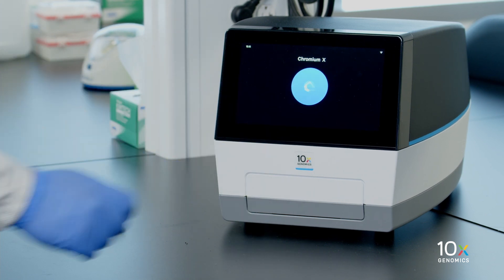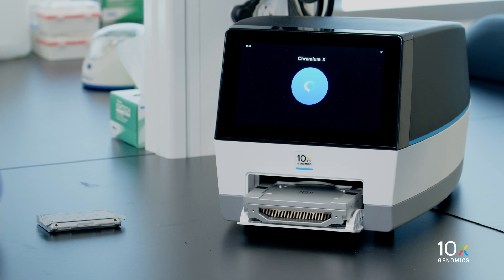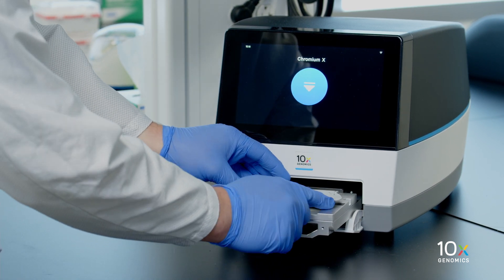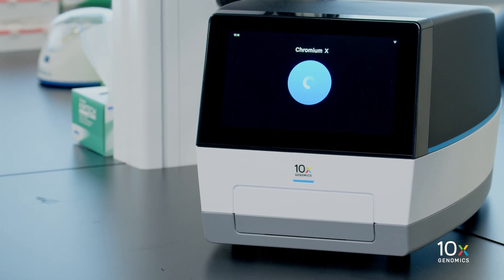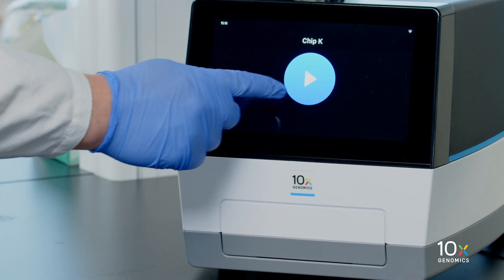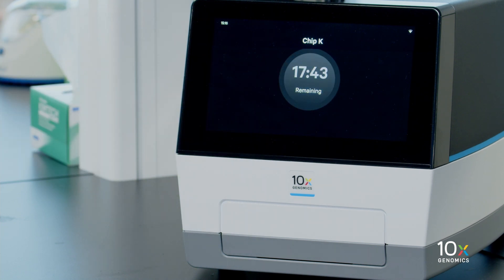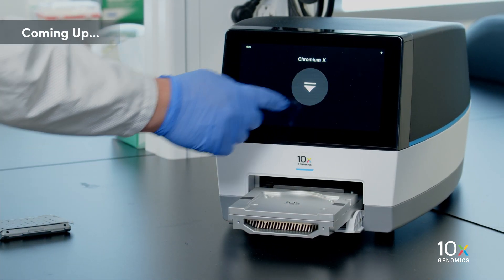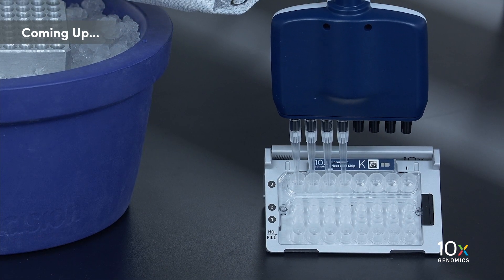Single Cell Immune Profiling Protocol v2 | Run the Chromium X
Once you’ve loaded the chip, you will run the chip in the Chromium X.  This video demonstrates how to initiate the Chromium X run and properly place Chip K into the Chromium X instrument. Next step: Transfer GEMs.